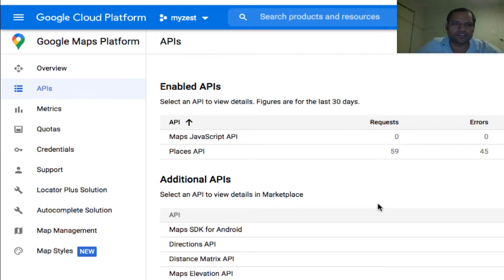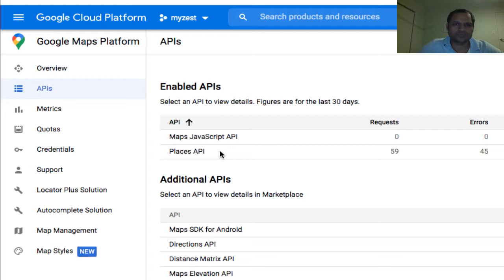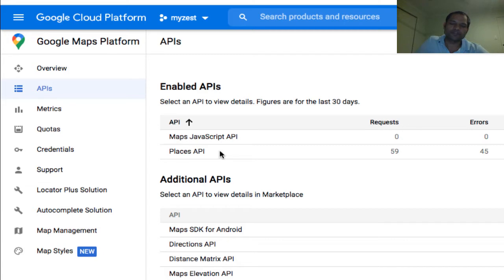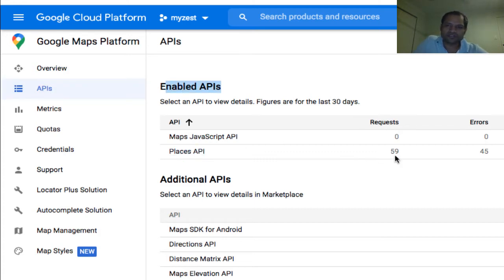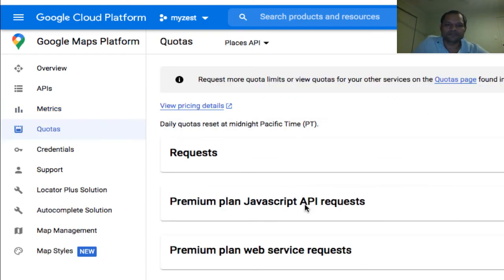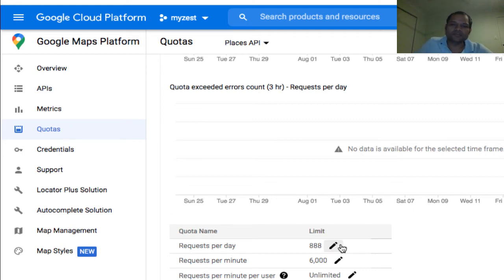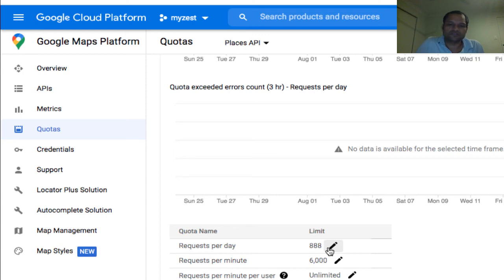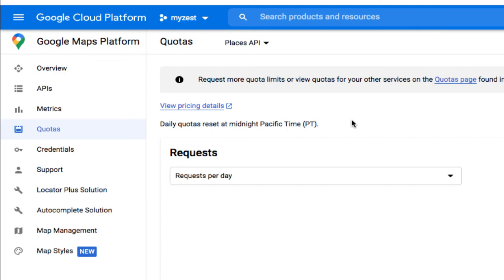Cap the Google API usage | limit the google places and maps api requests